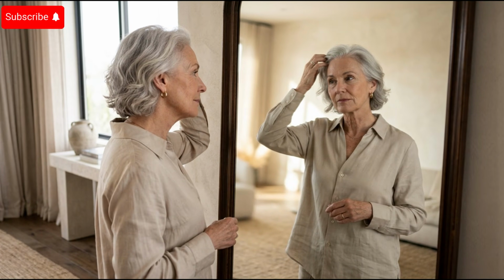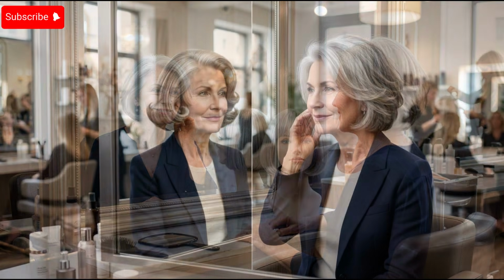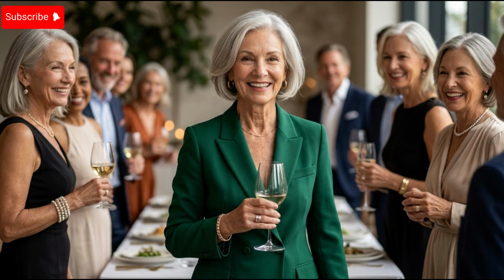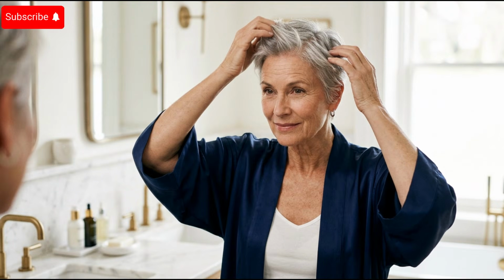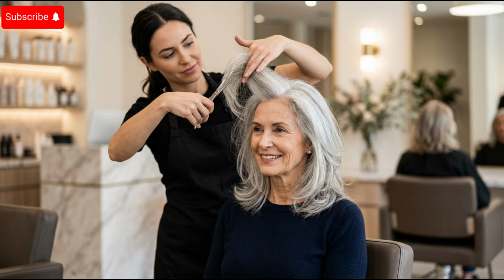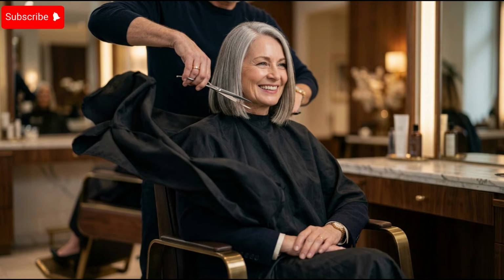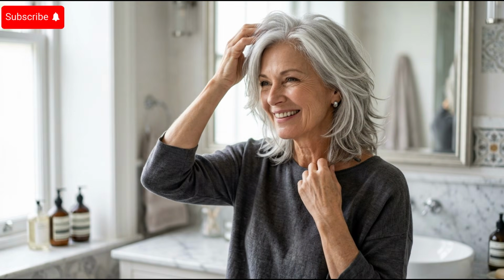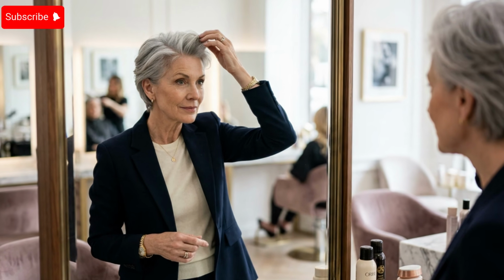5 Haircuts That Take 10 Years Off Women Over 60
Is your haircut secretly aging you? In this video, we break down 5 flattering, timeless haircuts that instantly soften your features, add movement, and take years off your look — without chasing trends or trying to look "younger." Plus, we reveal the 6 quiet haircut mistakes that could be adding those years right back, even with a great cut.

You'll learn:
✔️ The soft layered bob that corrects thinning at the crown
✔️ Why the textured pixie is more flattering (and freeing) than you think
✔️ The shoulder-length layers that lift your whole face
✔️ How the modern blunt bob brings structure back as features soften
✔️ The soft shag with curtain bangs that reads as effortless, not aging

If you found a cut that spoke to you, let us know in the comments — and don't forget to like and subscribe for more style guidance made specifically for women over 60.